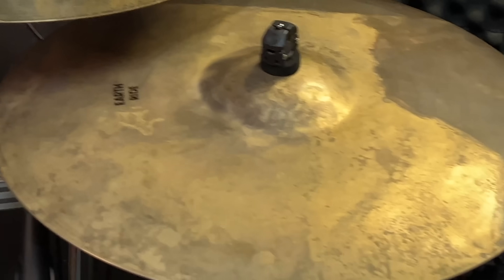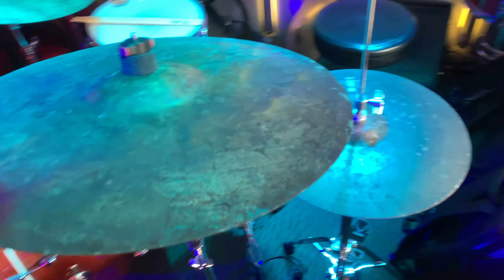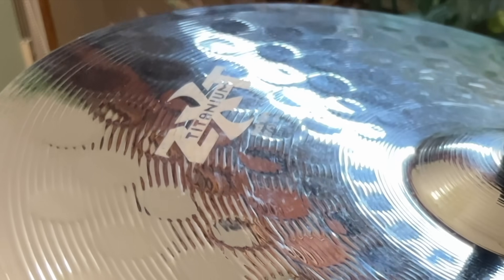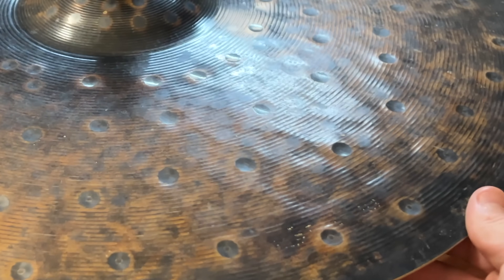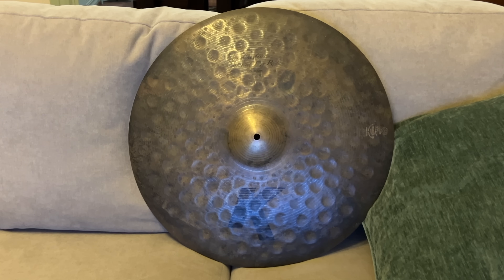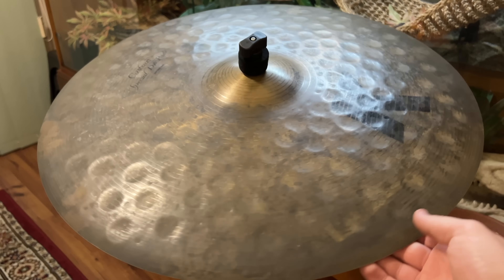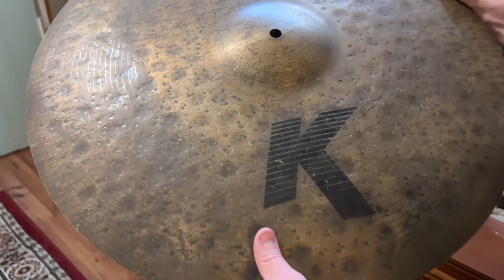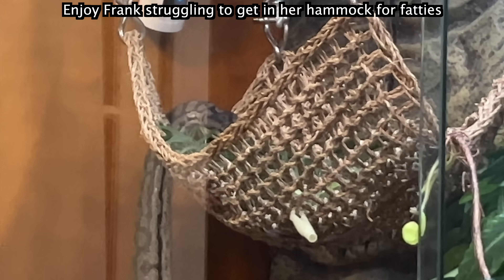The Driest Cymbal Ever Made.